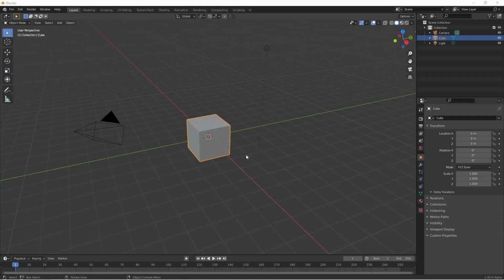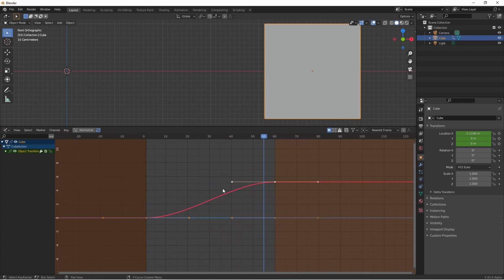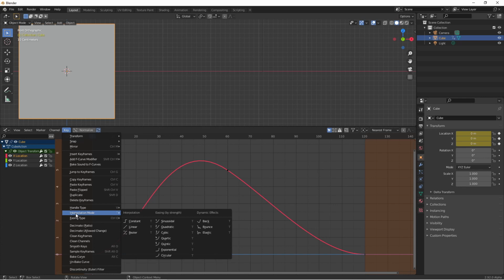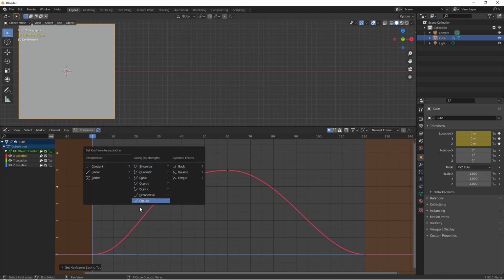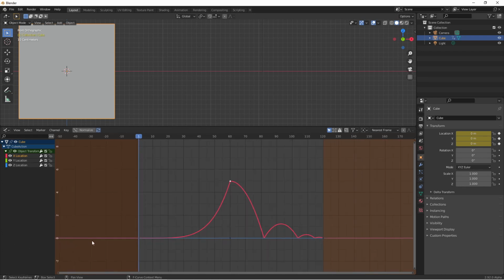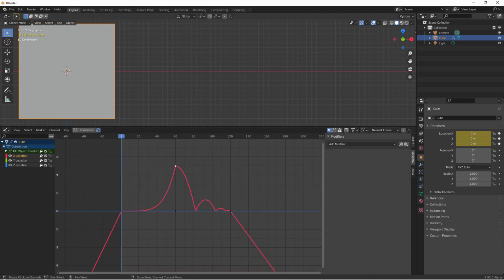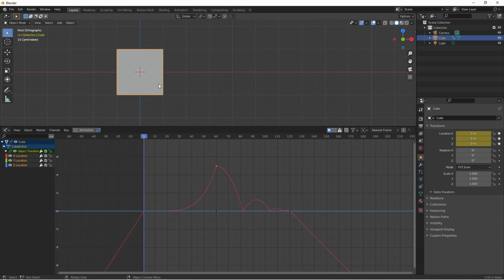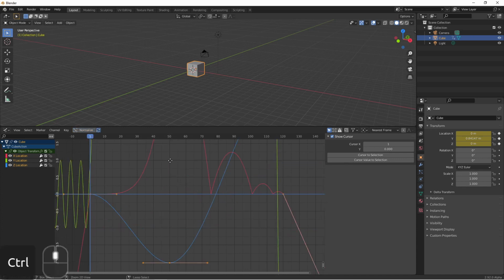Back to Basics: The Graph Editor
NEW!!! The Graph Editor will let you grab your keyframes by the handles and bend them to your will. In this video, we will cover the basic usage of this viewport.